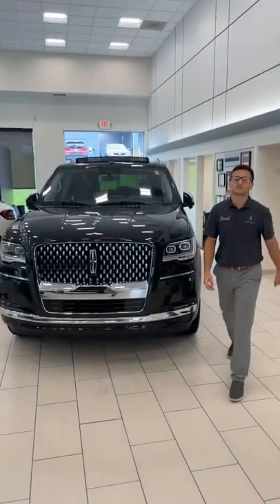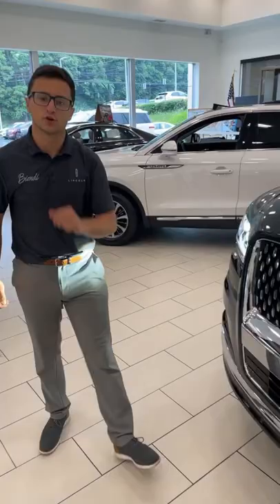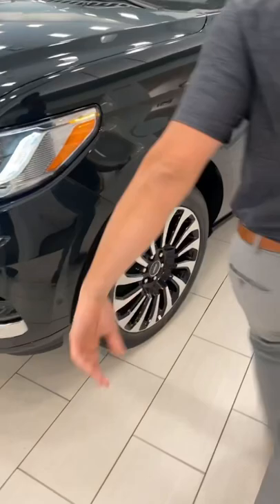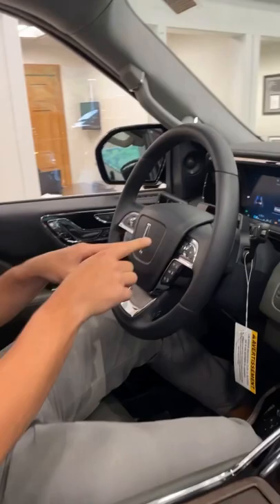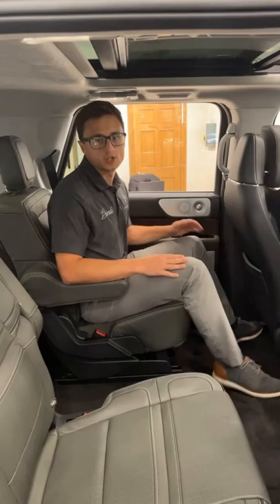2022 Black Label Navigator🔥